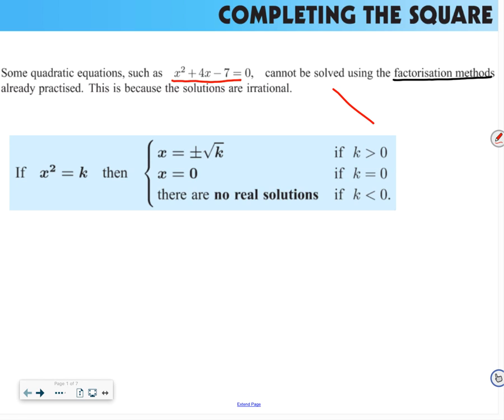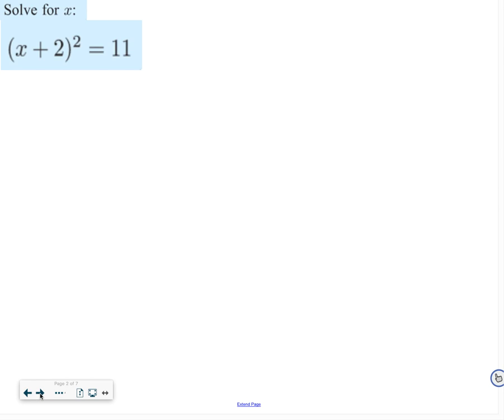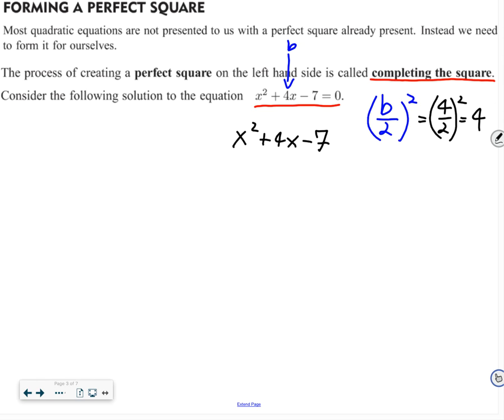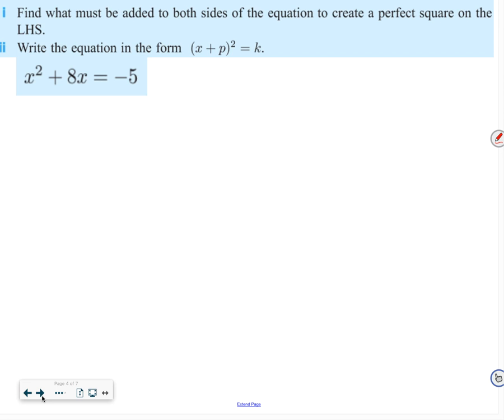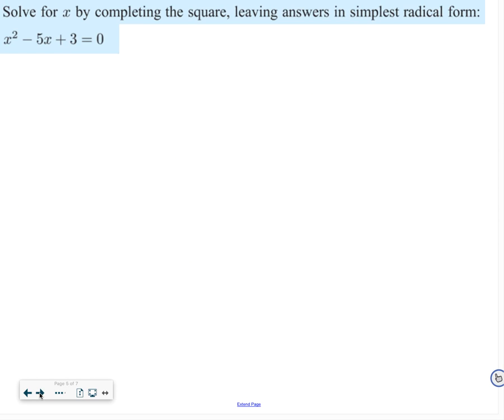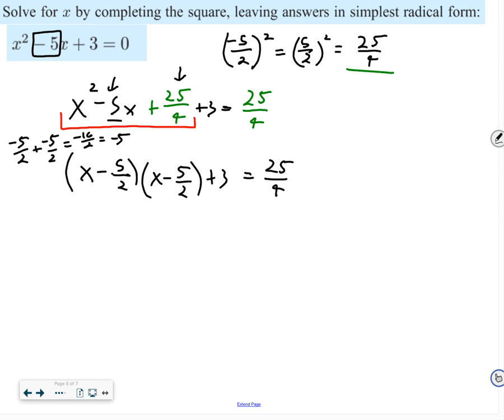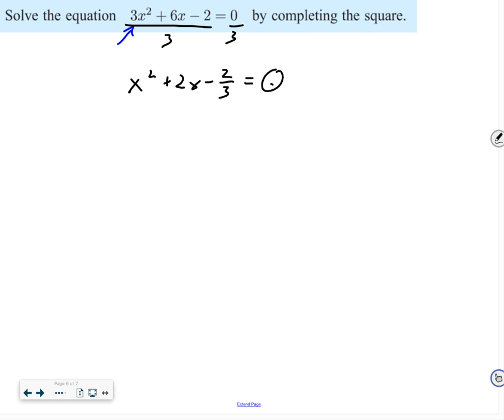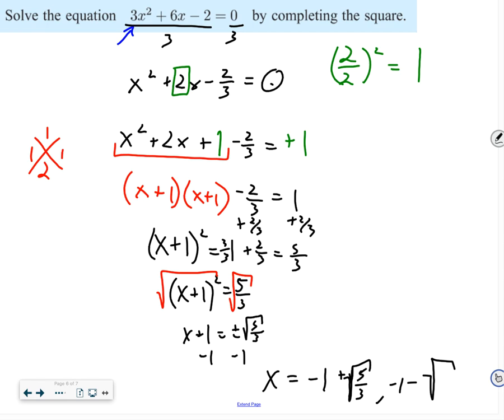Solutions by Completing the square